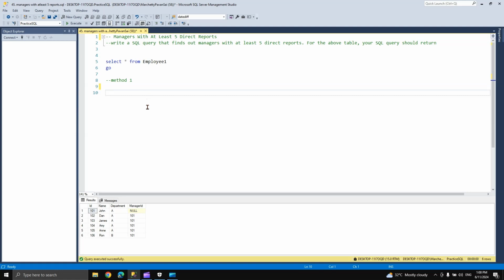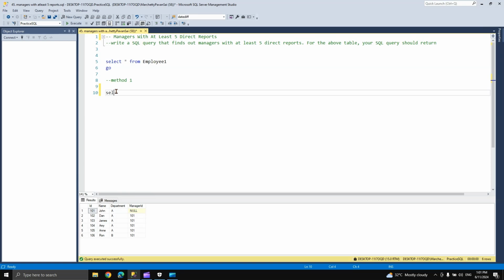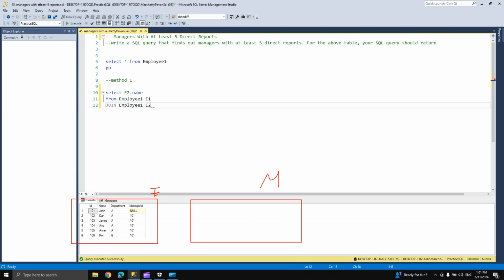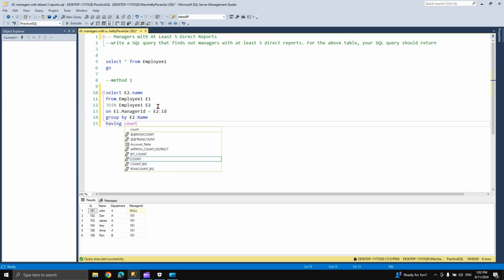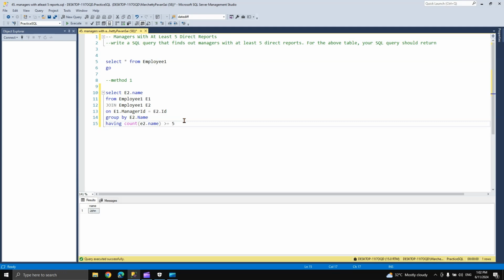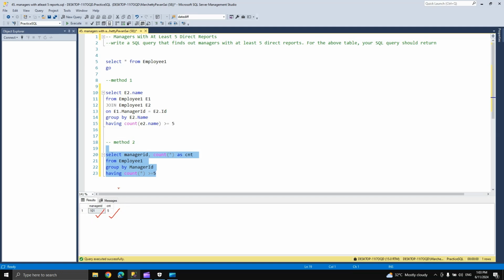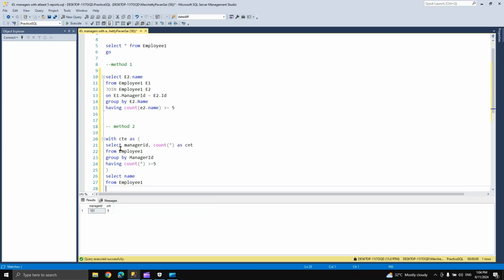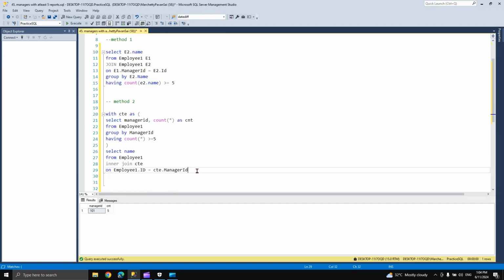SQL SERVER | MSSQL| Manager who has access to more than 5 direct reports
This video is about How to find cumulative total based on player ID in MSSQL | SQL SERVER